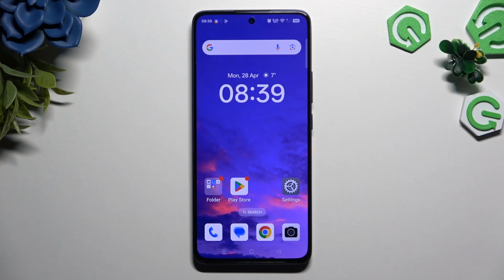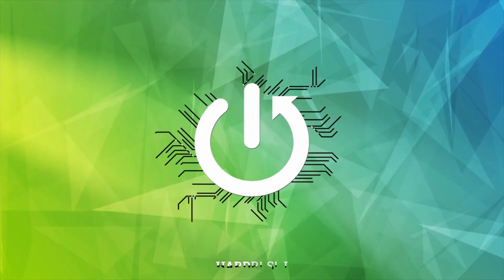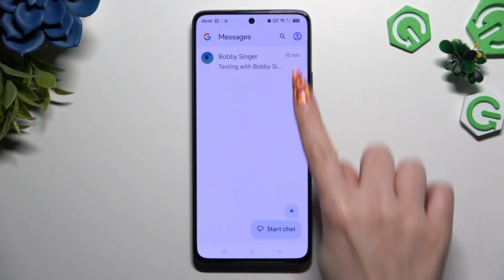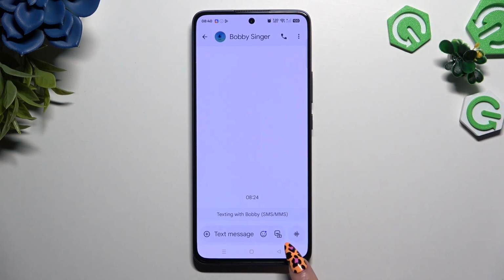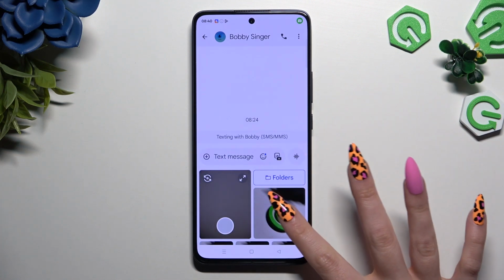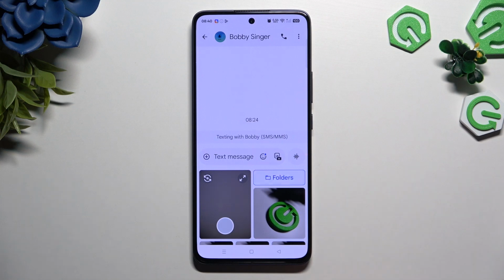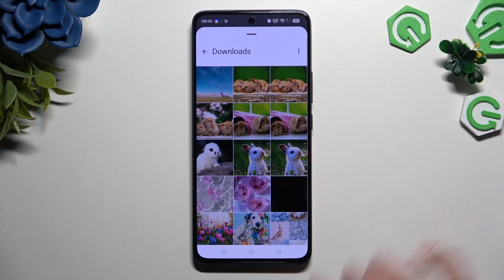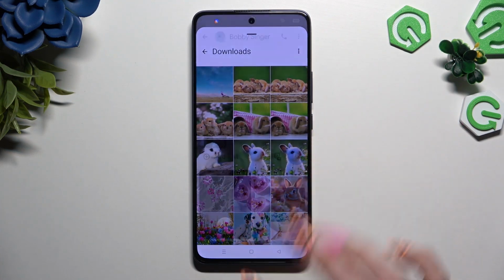OPPO Reno13 FS 5G – How to Add Photos to Text Messages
Learn how to easily add pictures or photos to your text messages on the OPPO Reno13 FS 5G. In this video, we show you step-by-step how to attach images to your SMS or MMS using the built-in Messages app. Whether you want to share memories, send important images, or personalize your conversations, this guide will help you find and add photos from your gallery or camera directly into your text messages. Follow along to make your messages more engaging and expressive on your OPPO Reno13 FS 5G.

How to add photos to a text message on OPPO Reno13 FS 5G?
How to attach pictures in messages on OPPO Reno13 FS 5G?
Where to find the option to send images in OPPO Reno13 FS 5G Messages app?

0:00 Introduction
0:09 Open Messages app and select chat
0:18 Tap camera/photo icon
0:27 Choose and add photos
0:38 Find photos in folders if needed
0:51 Add multiple images
0:59 Send your message